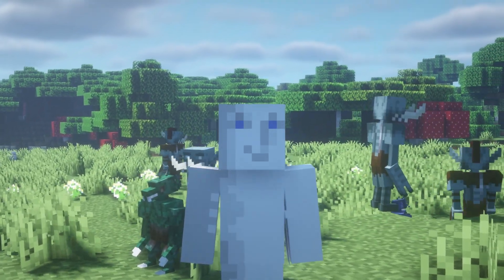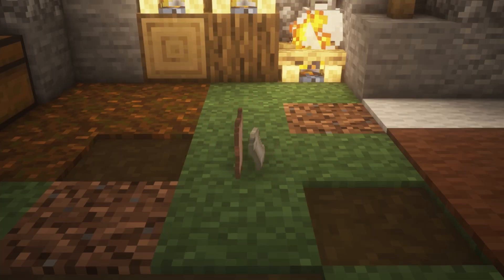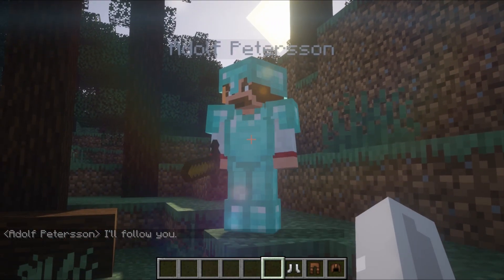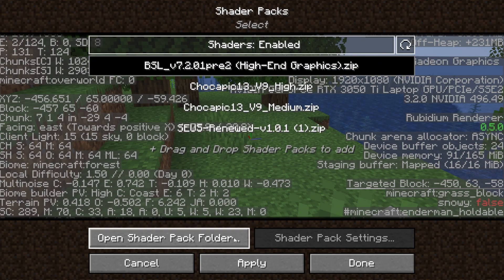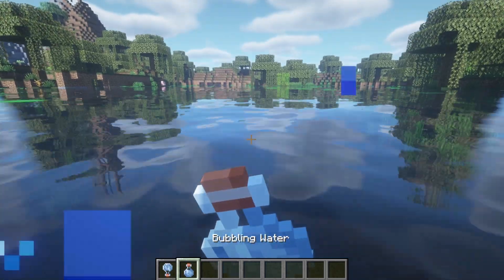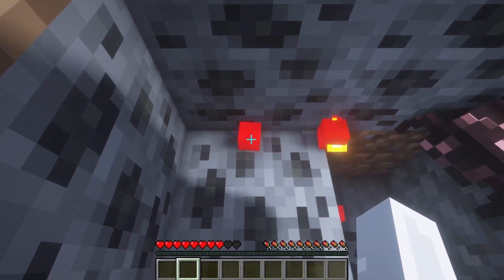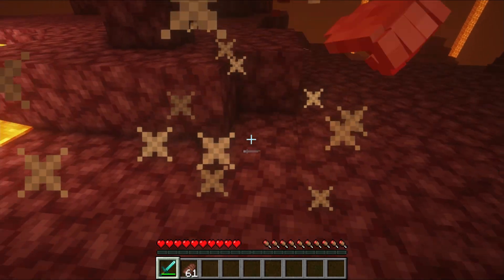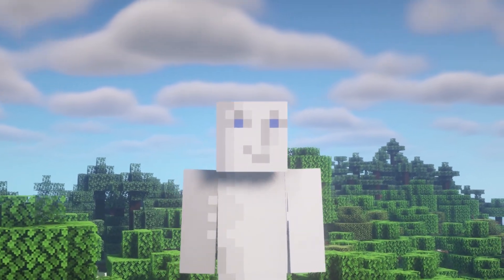TOP 15 NEW & BEST Underrated Mods for Forge & Fabric Minecraft | Mobs, Pets, Magic, & More!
Here are 15 underrated mods released recently that's available for forge and fabric version 1.16.5, 1.18 and 1.18.1. Next mod showcase video will cover mods for 1.18.2 as well, stay tuned!

2) Goblins Community!

3) Kobolds Community!

4) Ogre Community!

5) Trolls Community!

Glory to Ukryine (spelled wrong cuz algorithm).

00:00 Intro
00:18 Antique Shotgun
00:36 Goblins Community!
00:54 Kobolds Community!
01:03 Ogre Community!
01:24 Trolls Community!
01:44 Verdure
01:55 Human Companions
02:20 Helpful Faeries
03:22 Oculus
03:42 YDM's Scorpions
04:11 Soft Drinks
04:45 EarthBounds
06:00 Llamarama
06:35 Mage Hand
07:37 Vanilla Plus
07:53 Outro